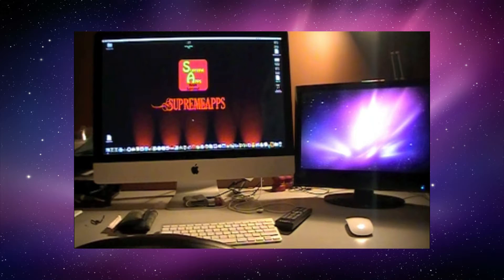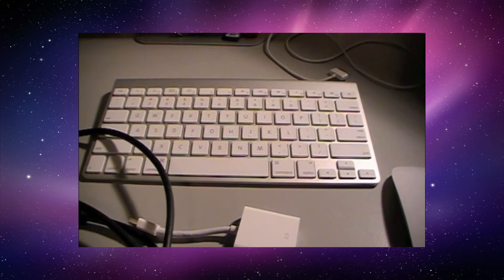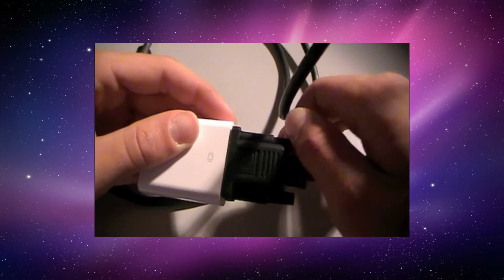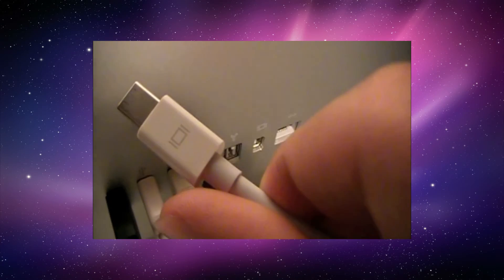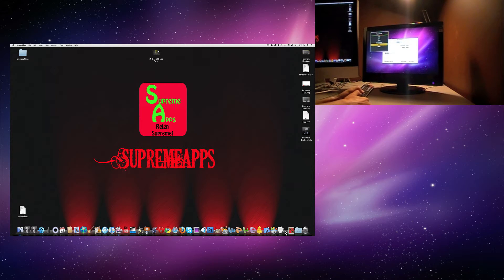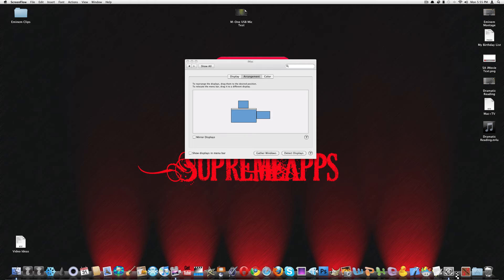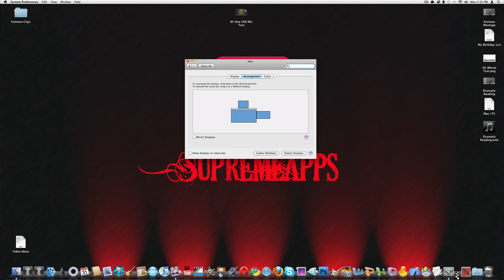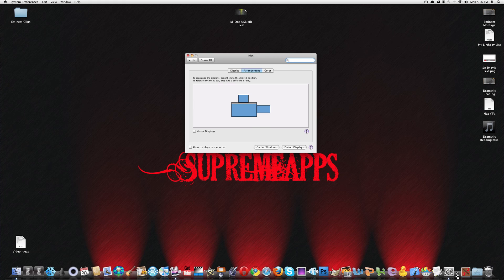How To Connect An External Monitor or TV to your Macintosh Computer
Hey Everyone,
In this video today I'll be showing you how to connect an external monitor or a TV, to a Macintosh computer. This works for Macbook's, iMac's etc.
What you need:
1. External Monitor or TV with VGA plug-in on it
2. MiniDisplayPort to VGA Adapter
3. VGA to VGA cord
4. Keyboard and Mouse (Wireless works best)